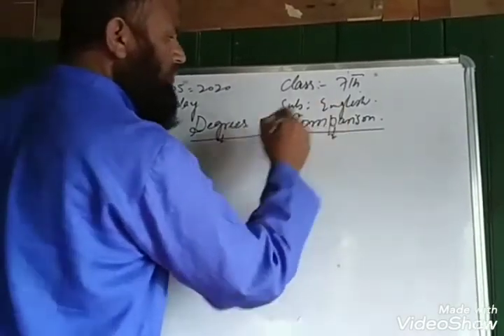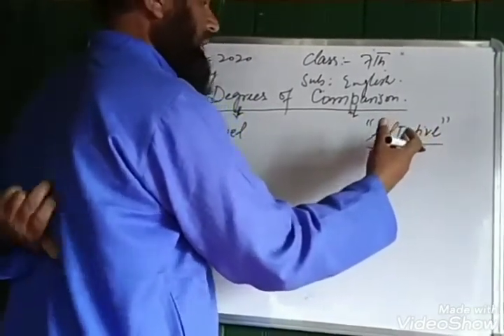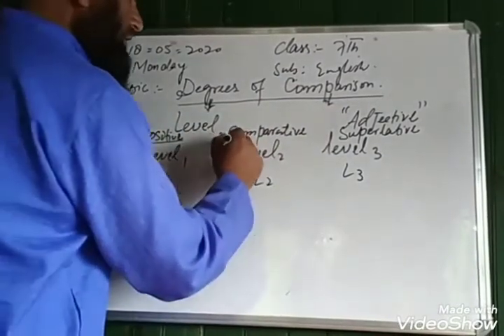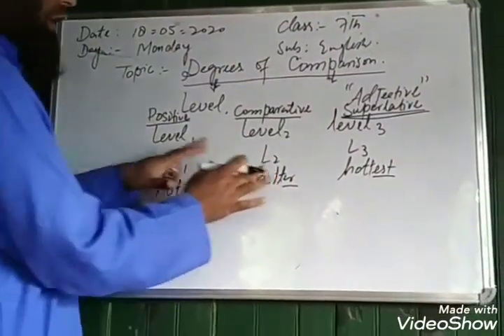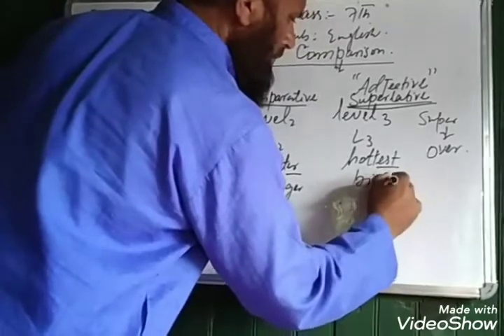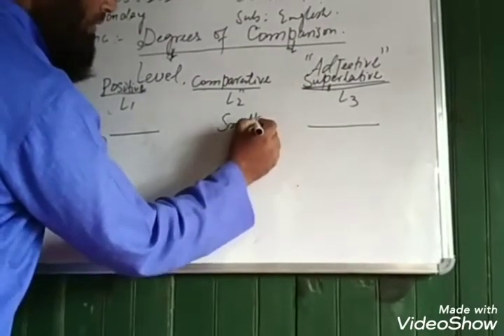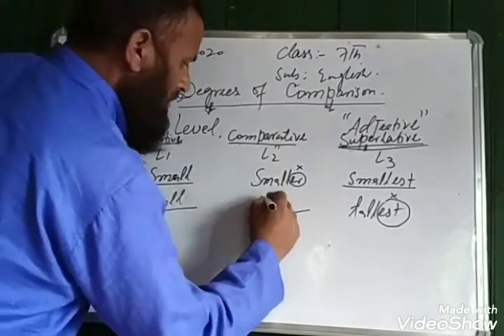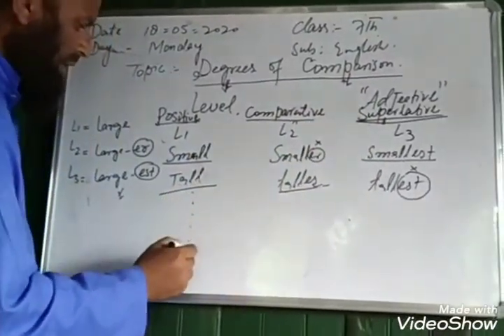Degrees of comparison for 7th standard